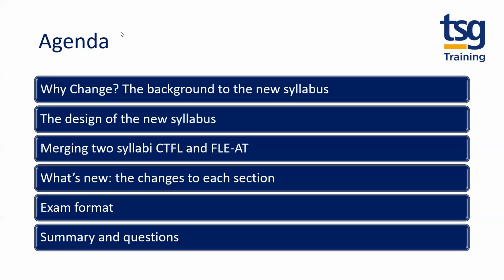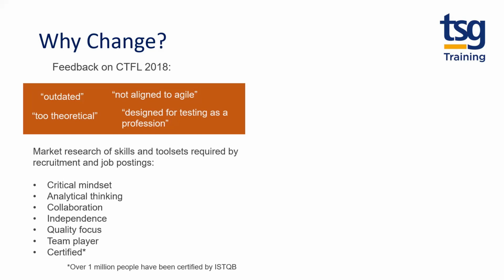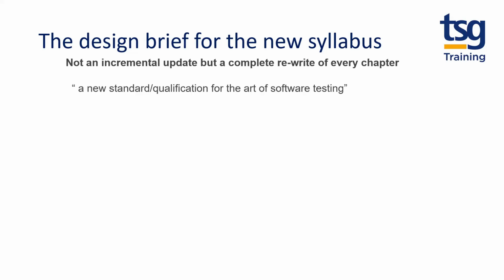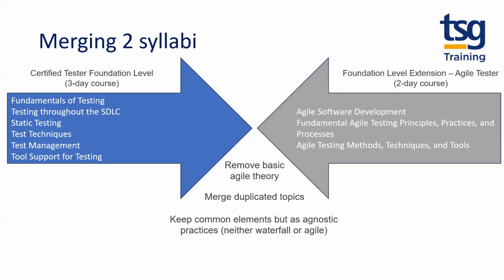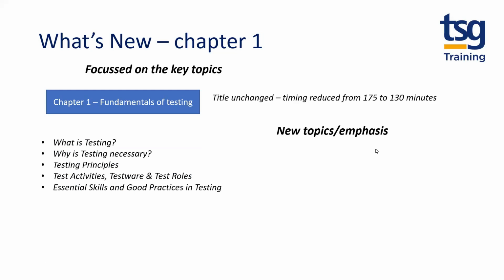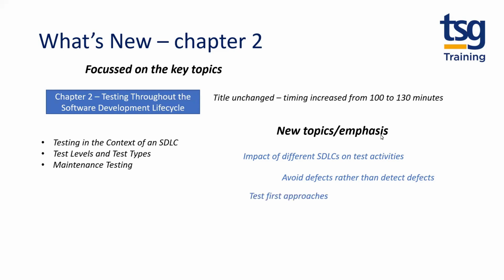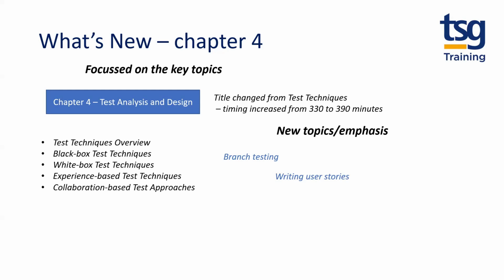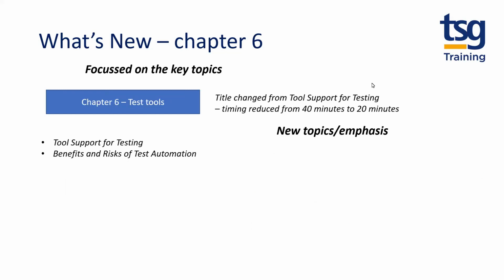The New ISTQB Foundation in Software Testing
This webinar recording will give you an insight in to the new ISTQB Foundation Syllabus, the reasoning behind the syllabus change and the merging of 2 syllabi into one. The webinar will cover:

Why change – the background to the new syllabus
The Design of the new syllabus
Merging two syllabi, CTFL and FLE-AT
What’s new – the changes to each section
Exam format
Summary and questions